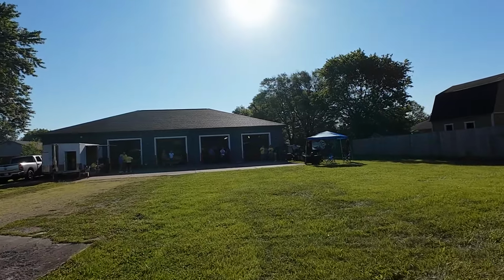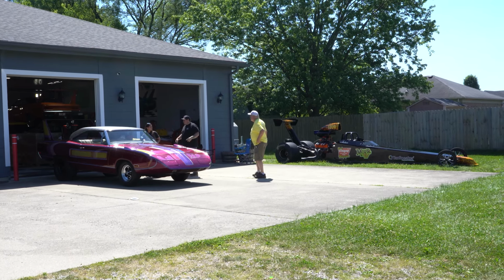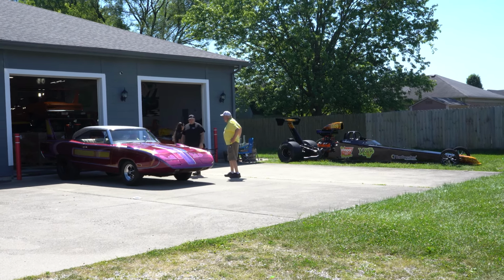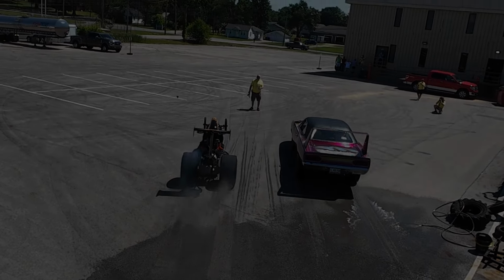Dragrace Showdown 1970 Hemi Superbird vs Lil Miss Leadfoot’s DragsterV1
During the Hot Rod Power Tour Bob decided bring out the 1970 Psychedelic Superbird and pound pavement with Lil Miss Leadfoot’s dragster.